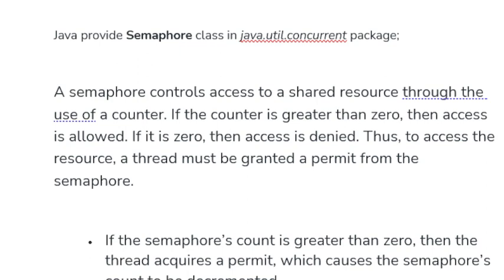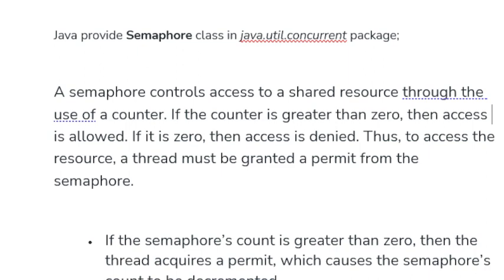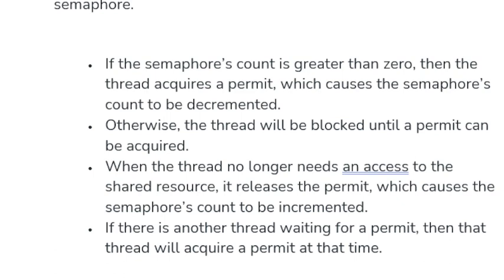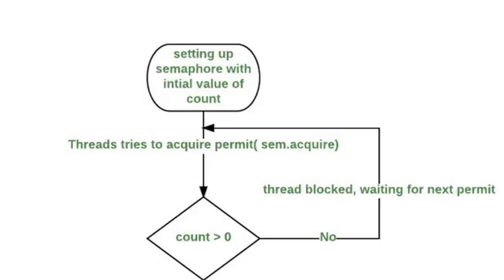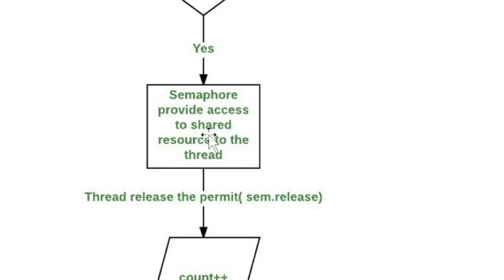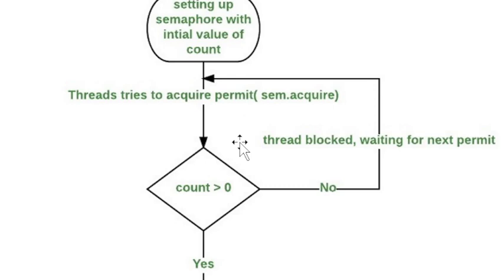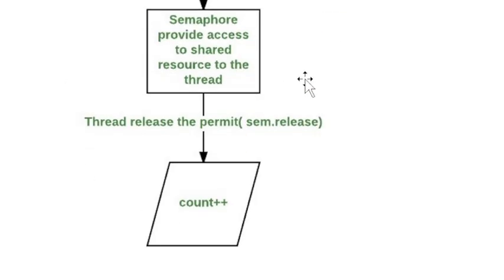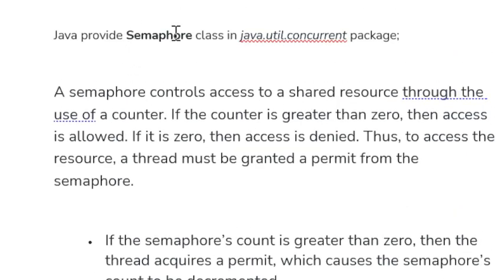Semaphore in Java for Multhreading